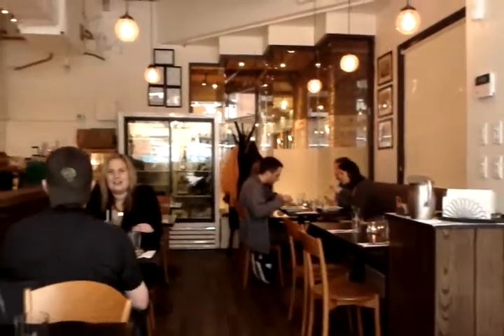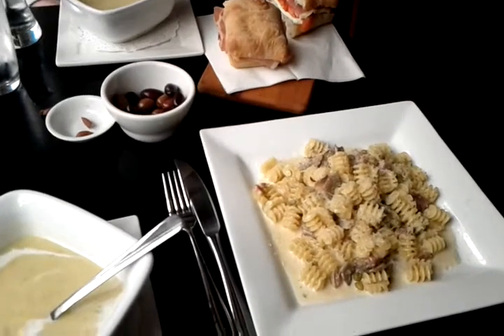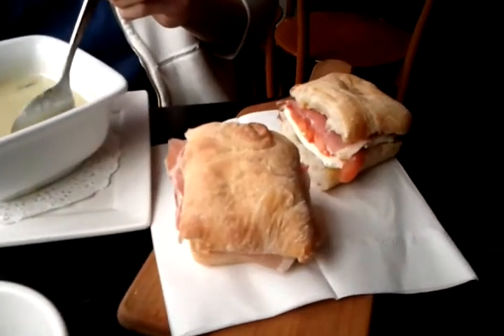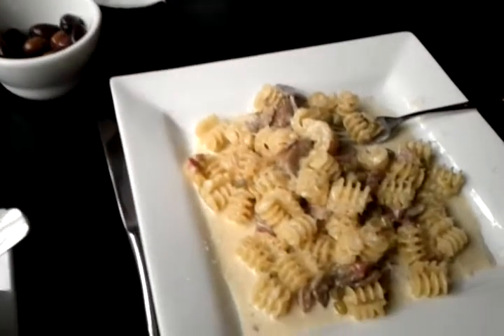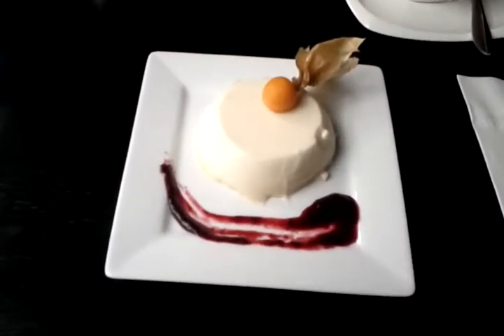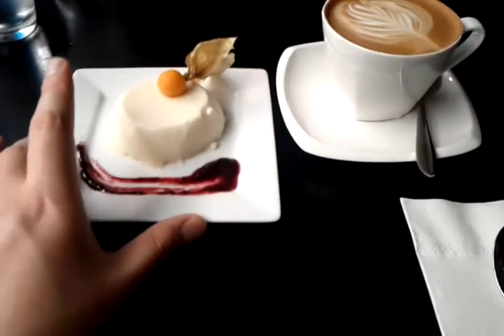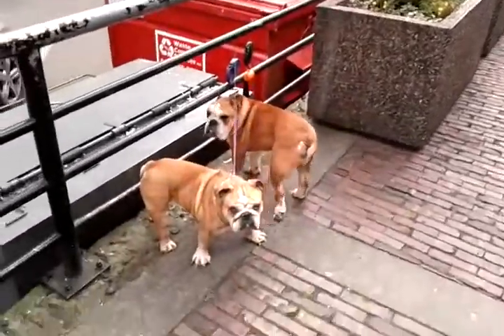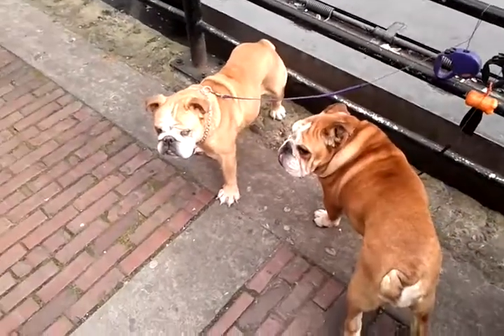Yaletown L'Antipasto in Vancouver BC Canada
Yaletown L'Antipasto
1127 Mainland St
Vancouver BC Canada

Filmed and edited entirely on a Google Nexus S.

This is part of my experimenting with mobile video. This video was shot and edited entirely on my cell phone (Google includes an editing software "Movie Studio" app directly on their latest Android phones). My phone is a Google Nexus S running Ice Cream Sandwich (ICS). As you can see, the resulting video is not a polished professional product, but it certainly gets the idea across, and was ridiculously fast to do (it just took a few minutes to edit the clips together).